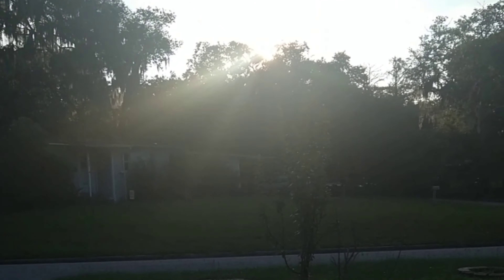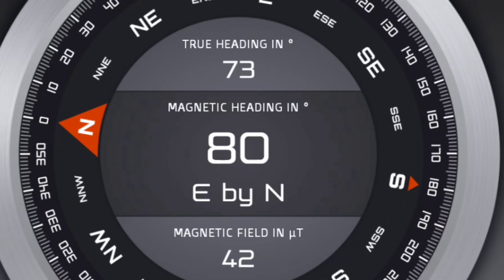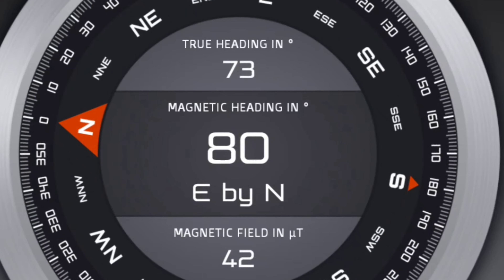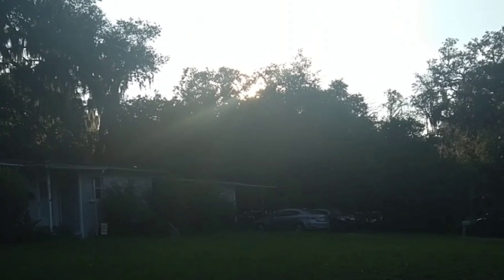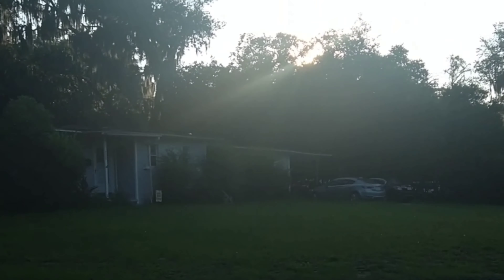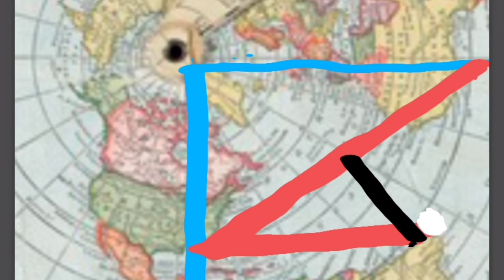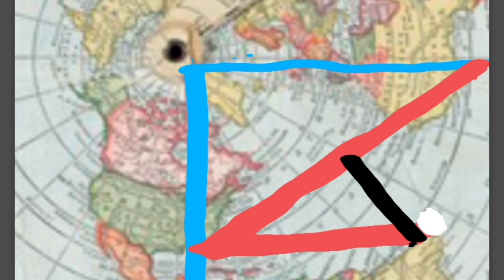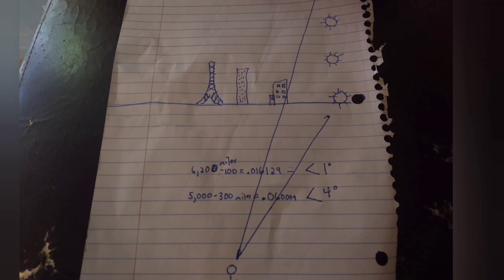The circling Sun demonstrated! (for the three dimensionally impaired)